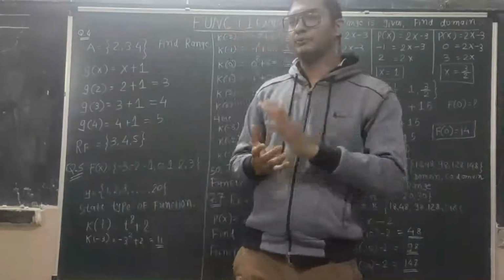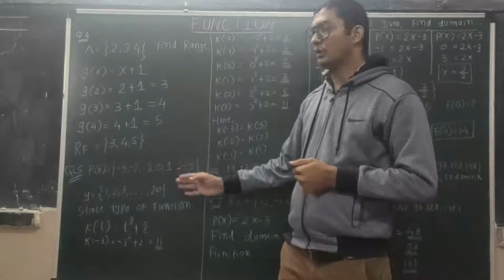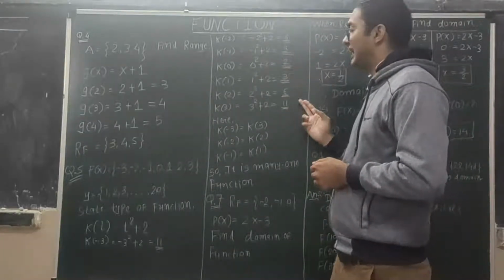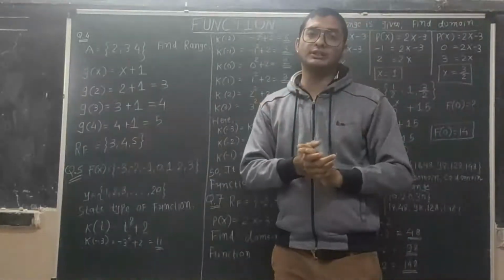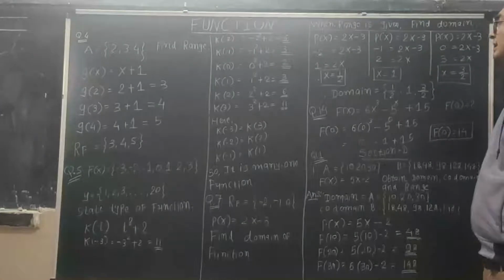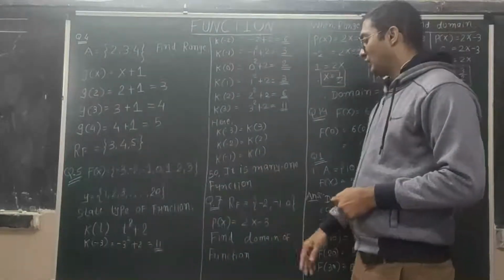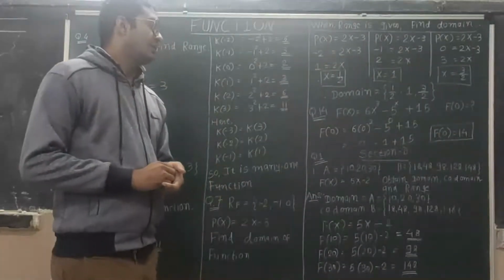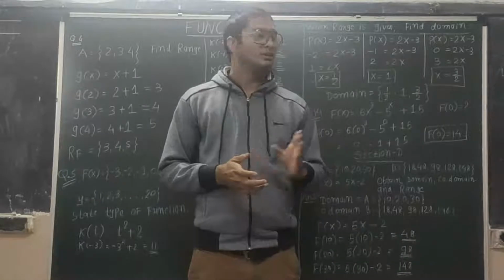STD.11TH STATISTICS CH.8 FUNCTION 3 by Niral Sir